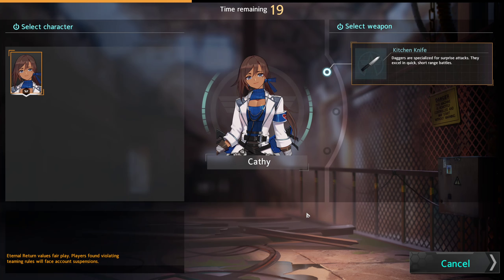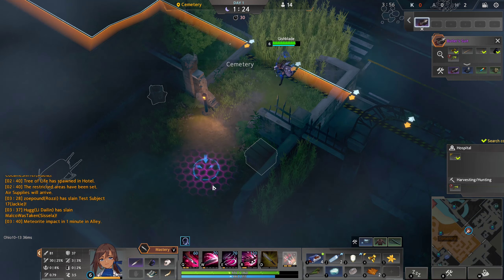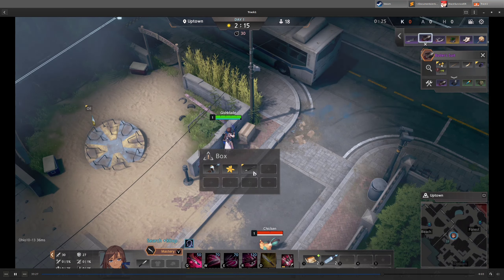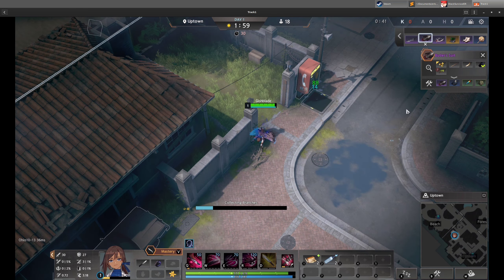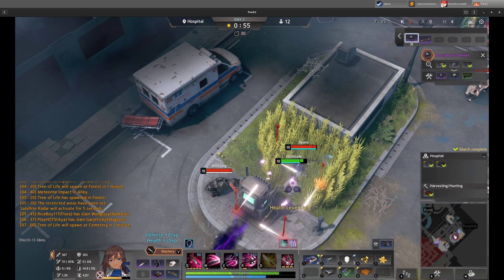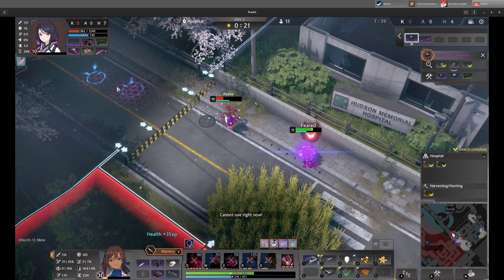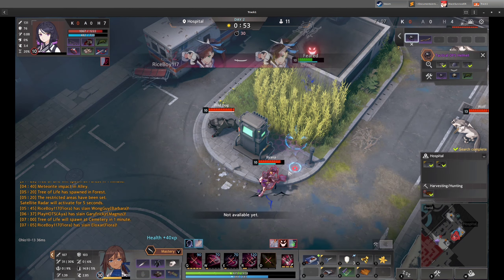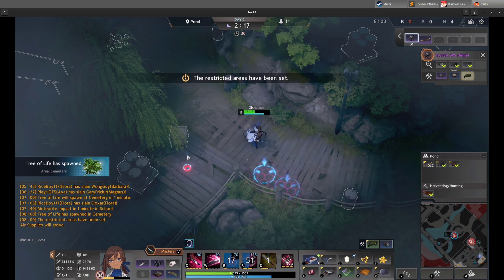ERIS: episode 002.H - Block 1 Highlights + VOD Review Only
Just the highlights + VOD reviews from the 1st block (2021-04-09)

Huge inspirations for this series are Coach Curtis and the Broken By Concept podcast.

I'd also like to mention scaz.
His youtube channel has been a great help to me, and he does some very comfy streams.
He's a really great part of the community, and you'd be doing yourself a dis-service by not checking him out if you haven't already.